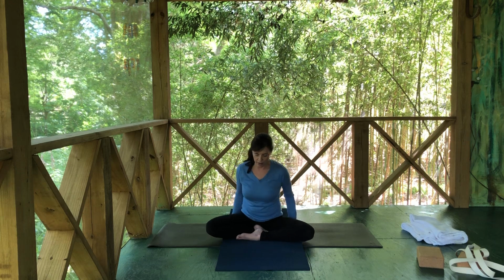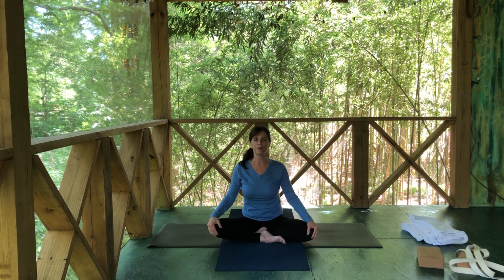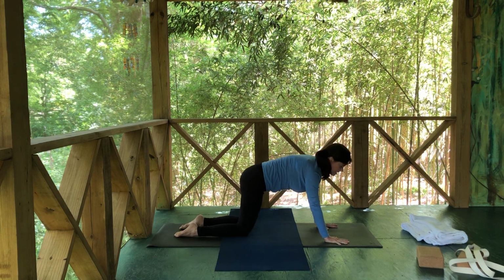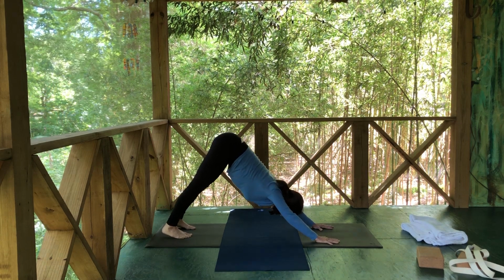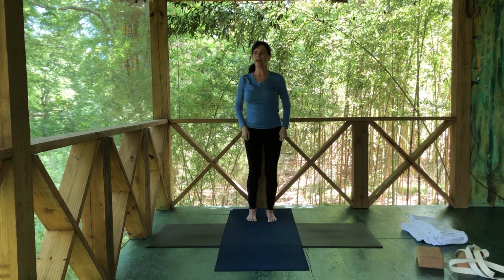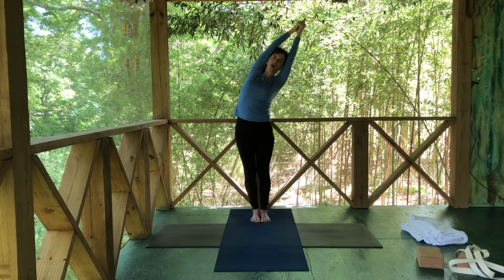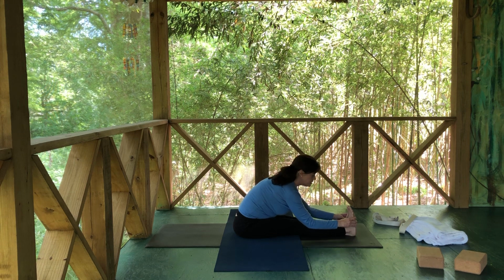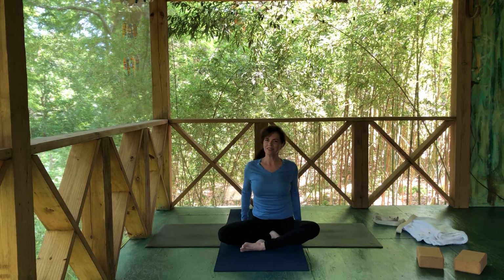Yoga at the Cabildo - Guided Yoga Practice - Episode 2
Join Yoga at the Cabildo teacher Nina Boasso for a calming and guided yoga practice.

Nina decided to share the gift of yoga through teaching following losses arising from Hurricane Katrina.  She graduated from the Yoga School of Covington in 2006 and has taught yoga for many years at multiple facilities across New Orleans and the Northshore.
She focuses on the quality of the breath, proper spinal alignment, fluid movement and mindfulness. She believes yoga can heal the body and help develop inner peace.  Nina began teaching for Friends of the Cabildo in June 2009, and continues teaching three mornings a week to many local students and Nola visitors.  Nina is also a realtor in the New Orleans area

Friends of the Cabildo is an independent nonprofit organization that works with the Louisiana State Museum to enhance and sustain this important and impressive public institution as a high quality and nationally recognized educational, historical, and cultural resource.

Since incorporating in 1956, the Friends of the Cabildo has grown into a large statewide membership organization, a dynamic and motivating force in broadening and supporting the aims of the Louisiana State Museum.

Louisiana has a history and culture as rich and as exciting as it is complex. The Louisiana State Museum collects, preserves, and exhibits the art documents, and artifacts which reflect that history and culture, and comprise the state’s collective memory.